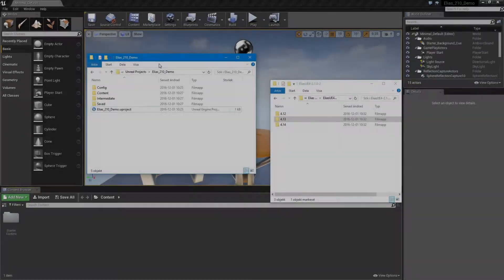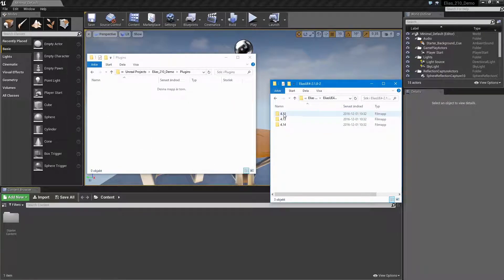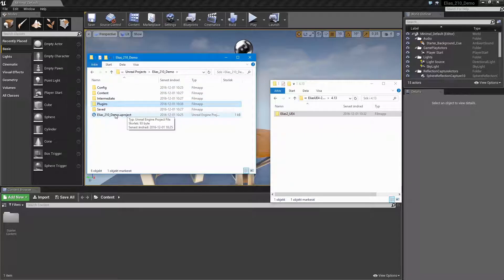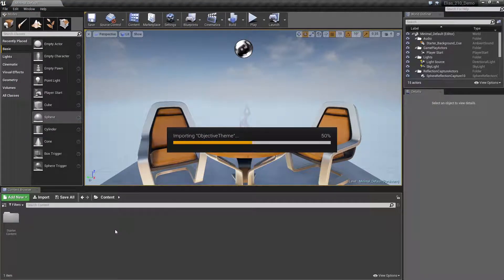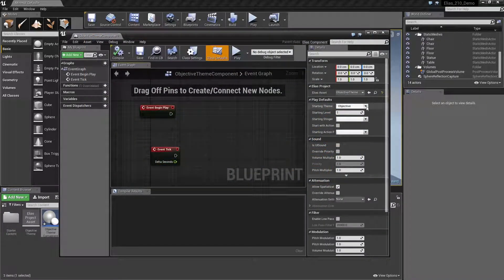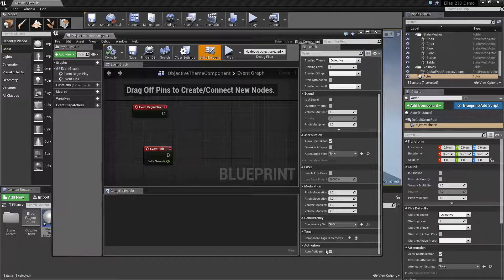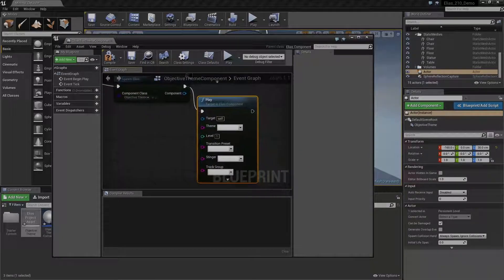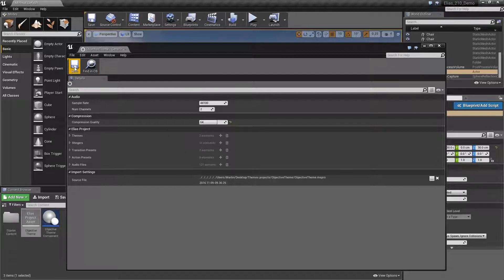Elias Unreal Engine Plugin